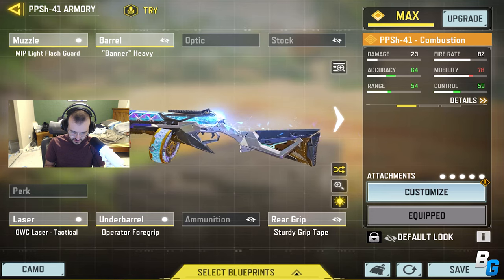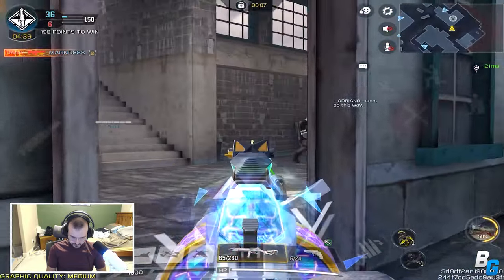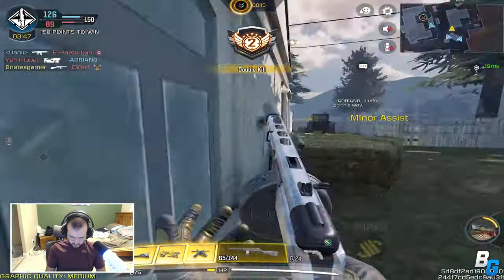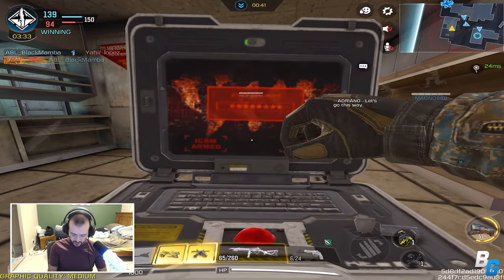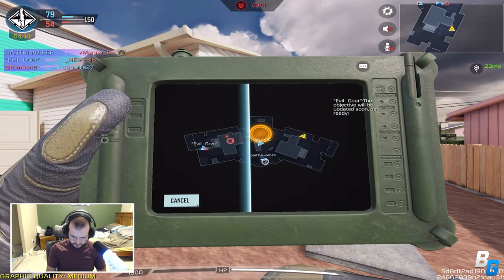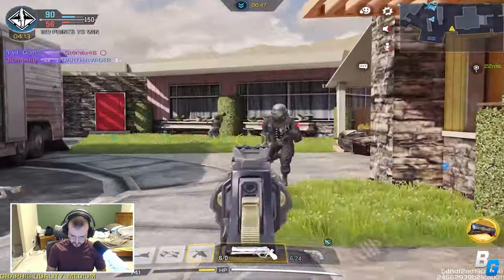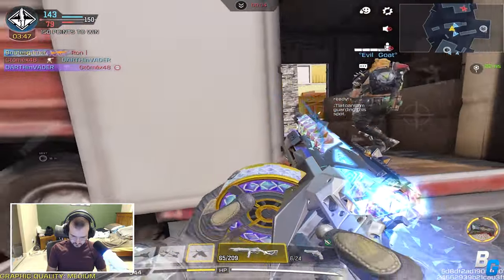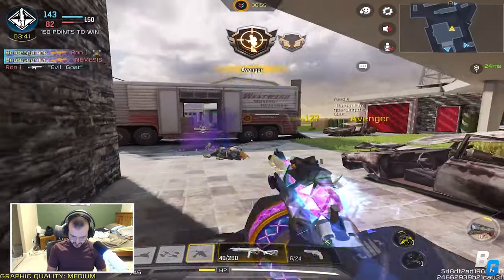I got 70 KILLS in LEGENDARY RANKED with the PPSH!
70 KILL LEGENDARY RANKED MATCH!